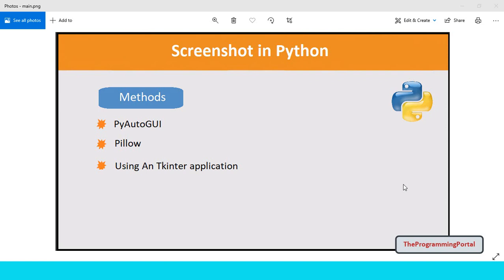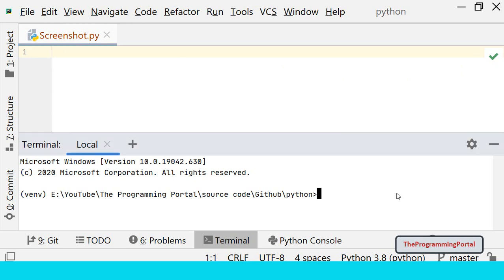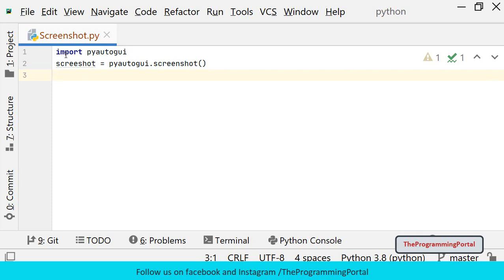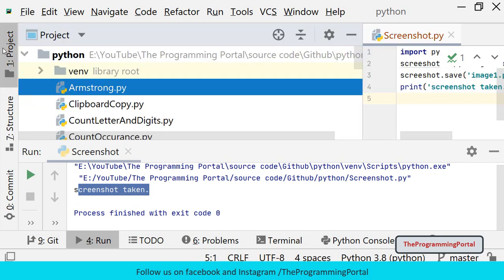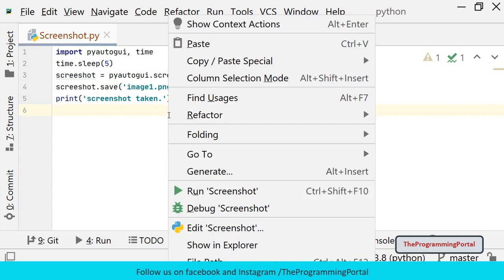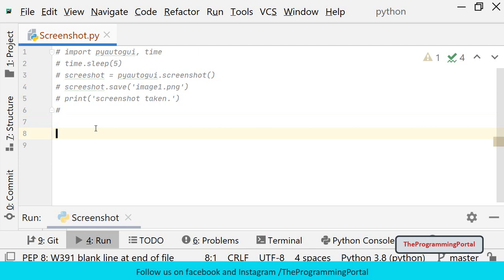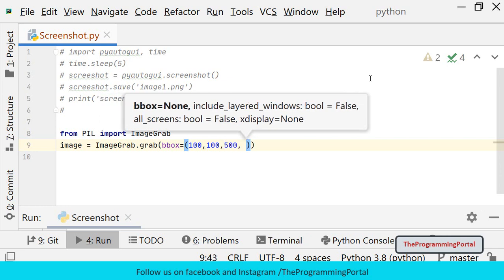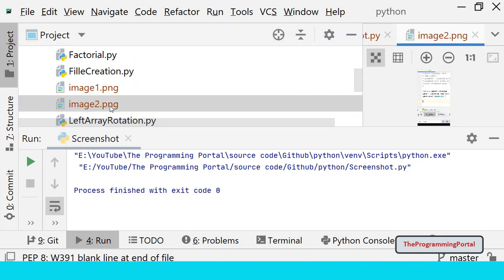Screenshot in python using pyautogui and pillow module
In this video, you will learn how to take a screenshot in Python using the pyautogui module and Pillow library.

We will understand both methods in detail with examples.

1. PyAutoGUI
2. Pillow

In this video you will learn:
- how to take a screenshot in Python
- Pyautogui module in python
- Pillow module in python
- screenshot function in python
- grab function in python
- importing pyautogui and pillow module in python
- python built in function
- installing module in python using pip command

Keep Coding!